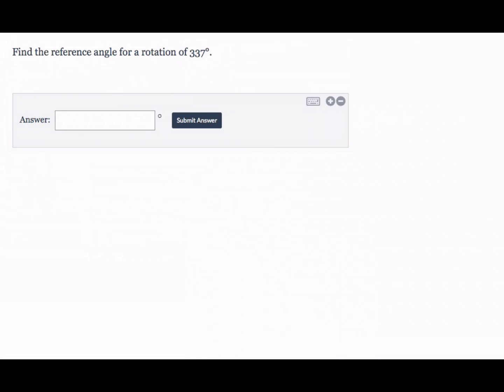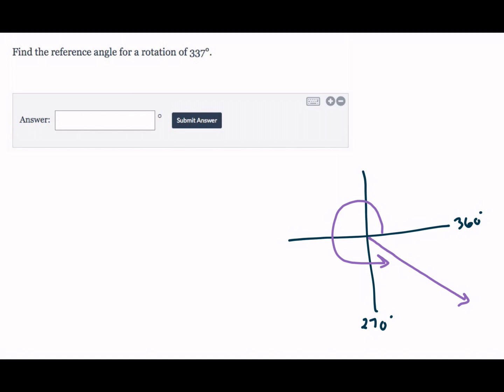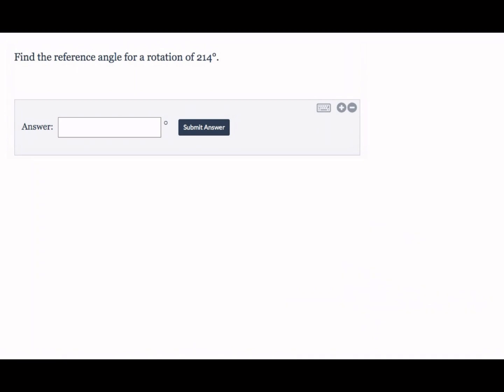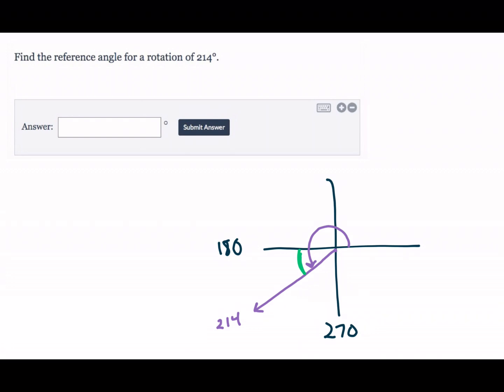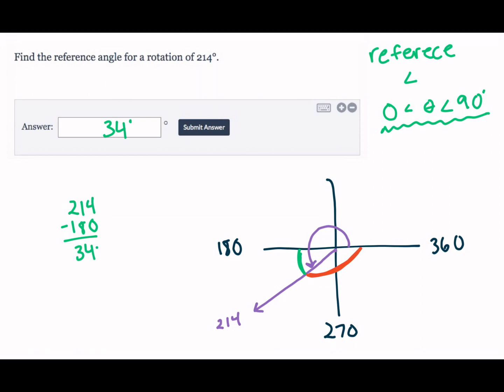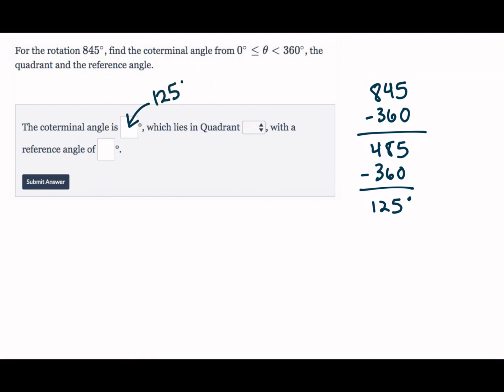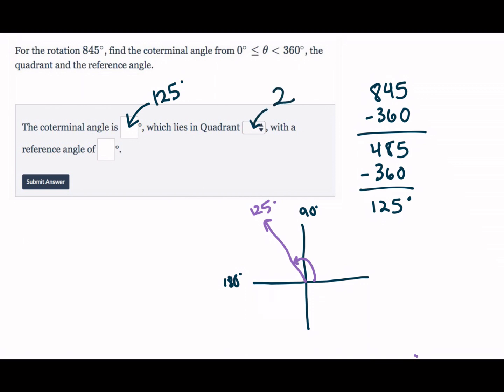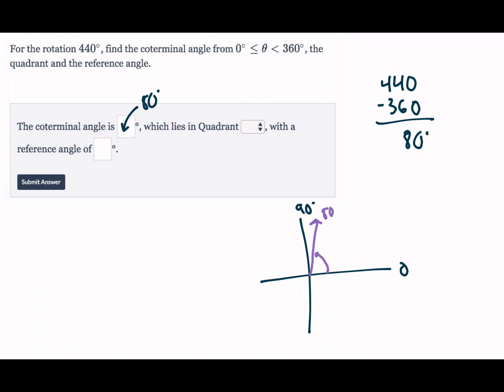10.2 Common Questions